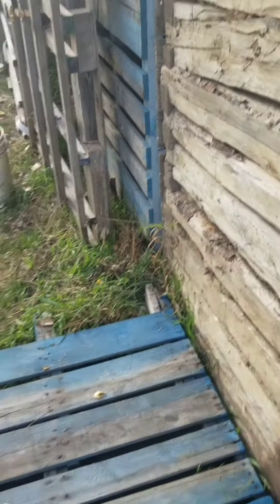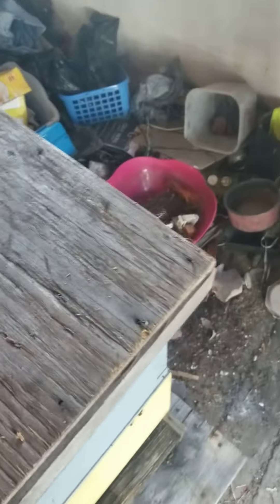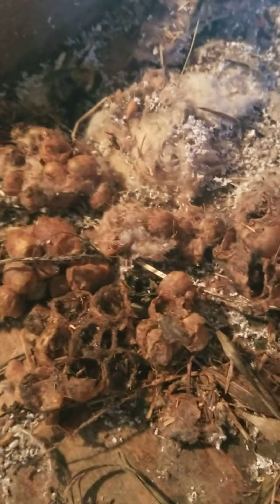honey bees and bumblebees are safe for the cold weather